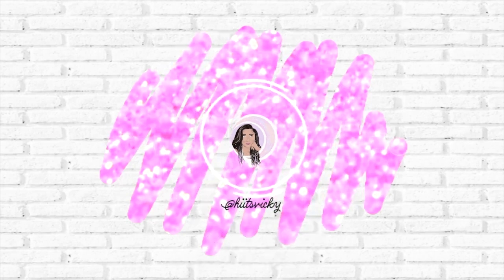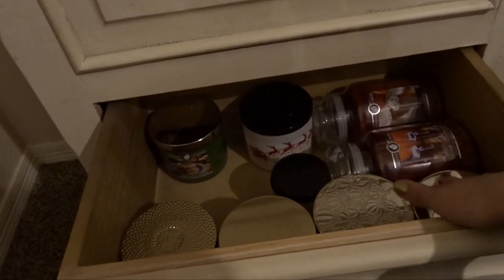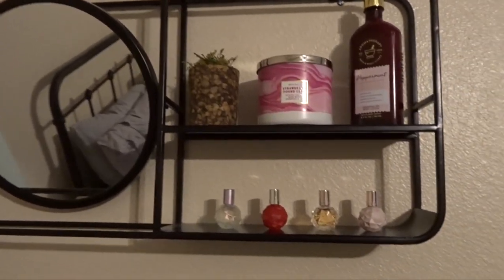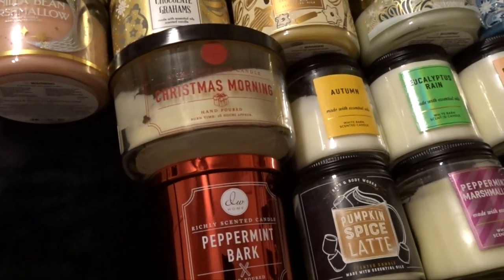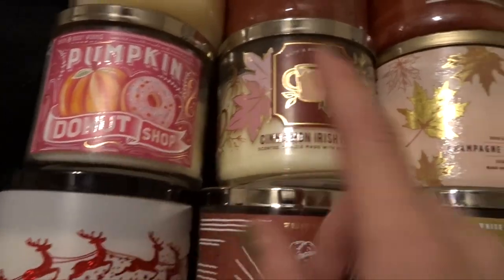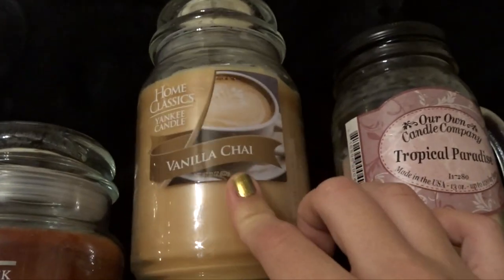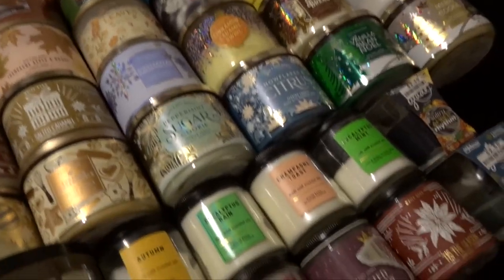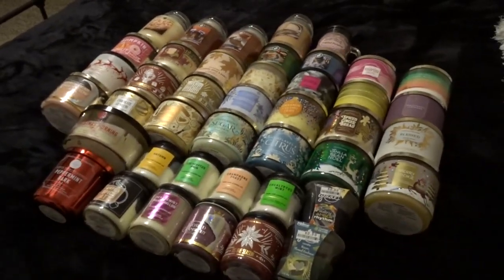JAN 2021 CANDLE COLLECTION | BATH & BODY WORKS, GOOSE CREEK, ETC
Hi everybody! Today I’m bringing you my candle collection for 2021. Hope you enjoy!

Nail polish I’m wearing: China Glaze nail lacquer in Rare & Radiant